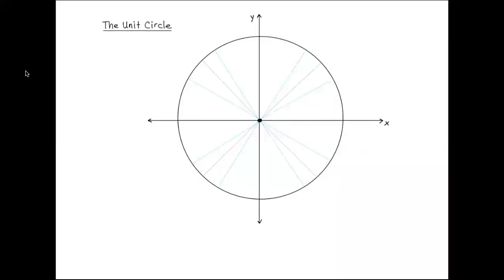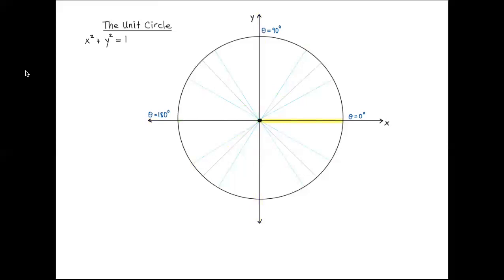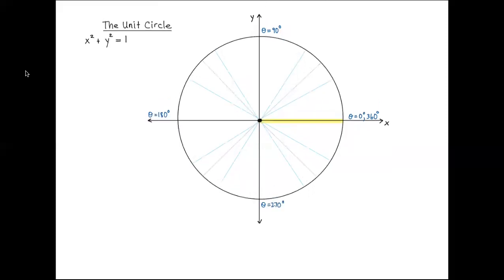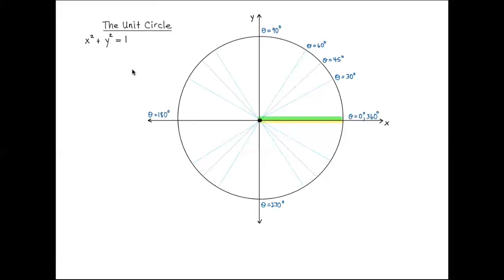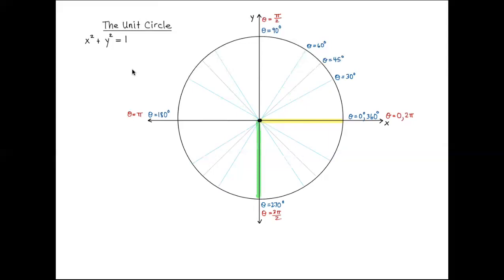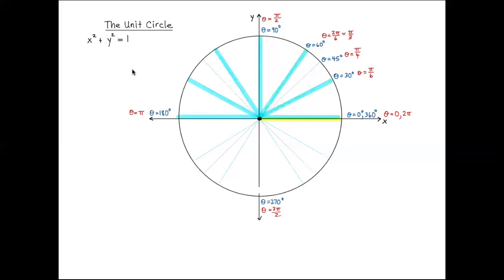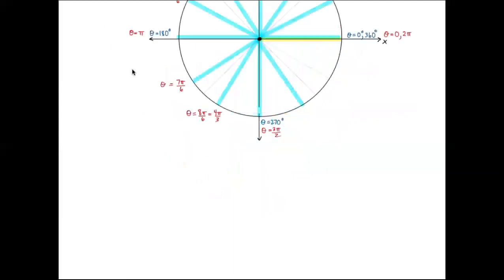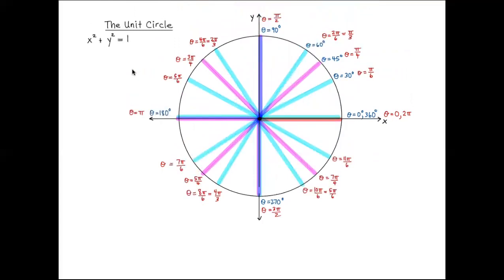Angles on the Unit Circle